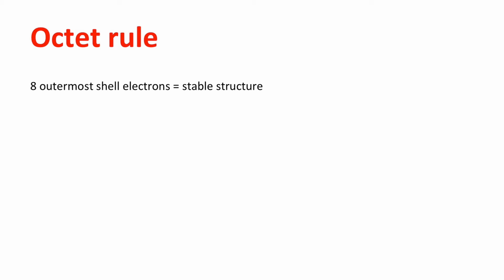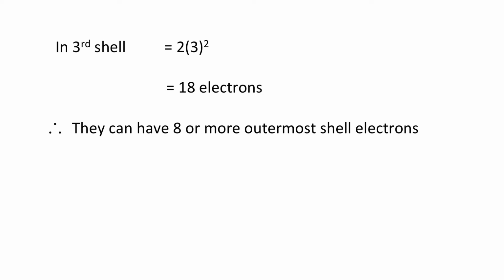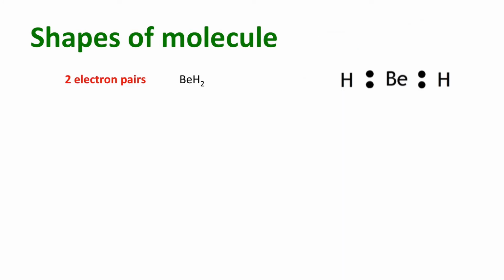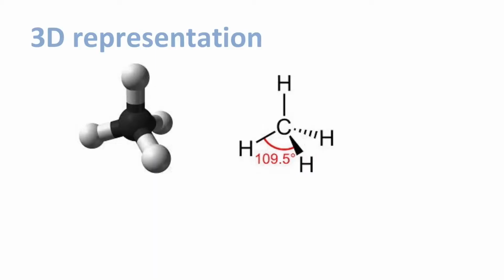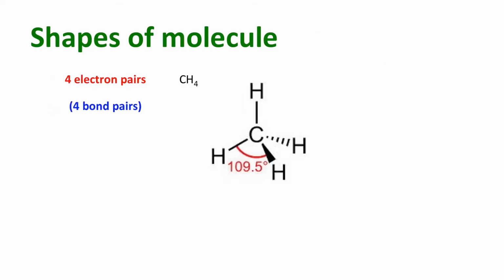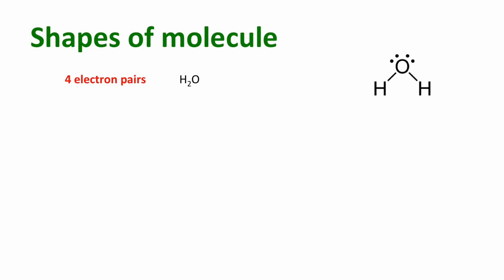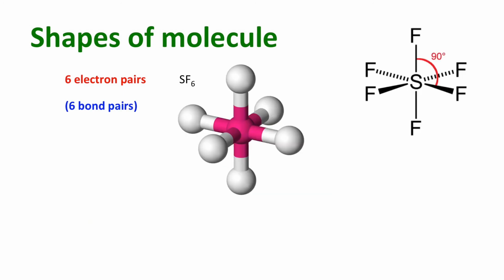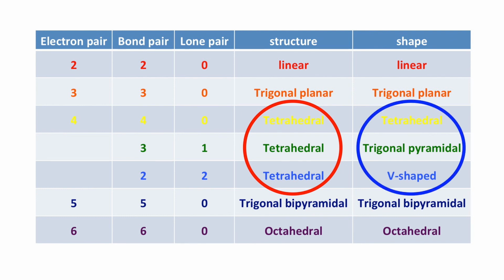Unit 23 - Shapes of molecule